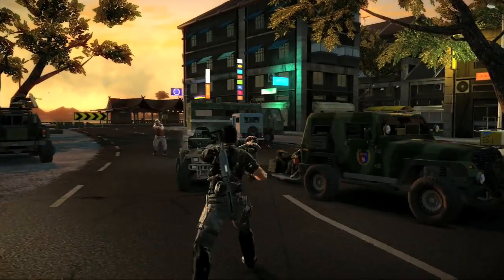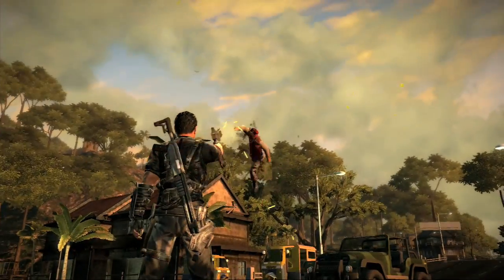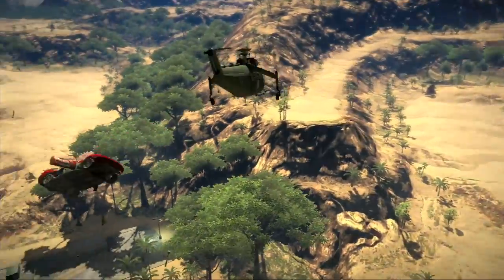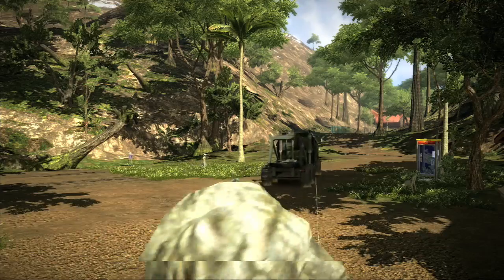Just Cause 2 - "The Grapple" Trailer HD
Un nuovo video dedicato a Just Cause, il nuovo gioco di Atari in arrivo dal prossimo anno su console next-gen e PC.